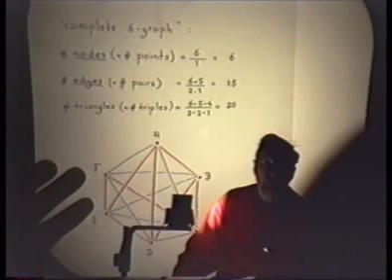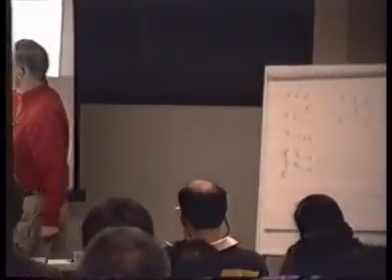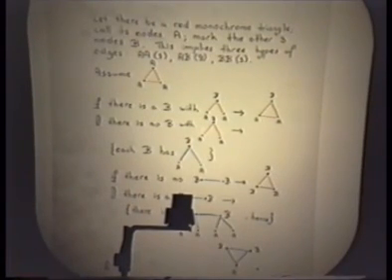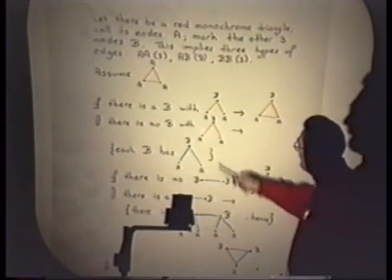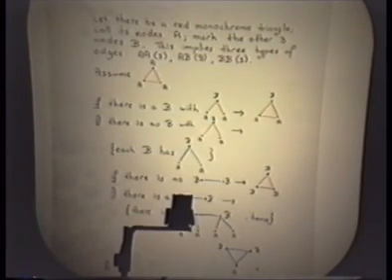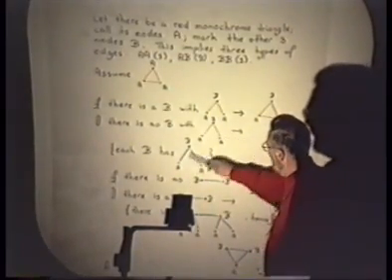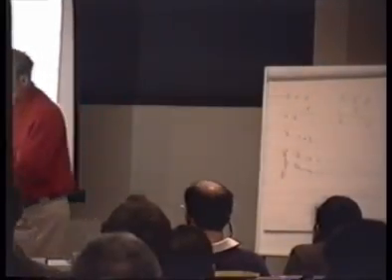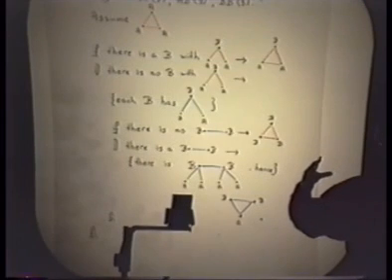The Power of Counting Arguments - Part 6 of 9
Prof. Edsger Dijkstra - Cadence Labs Distinguished Speaker Series, 16 January 2001